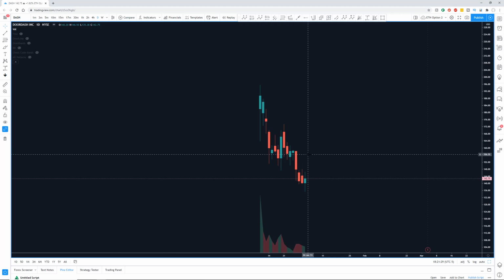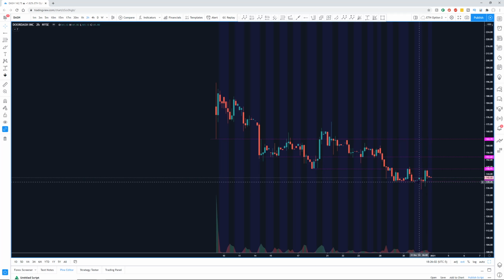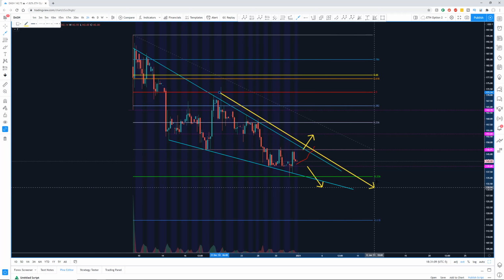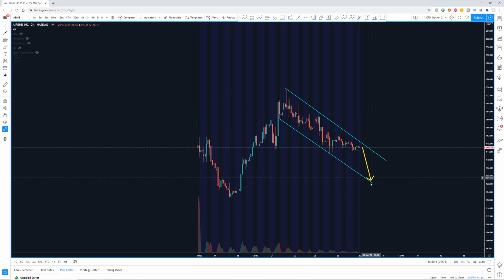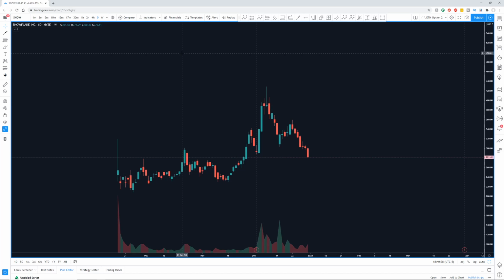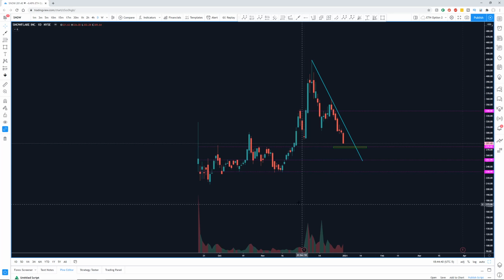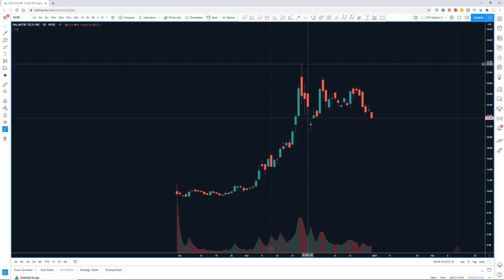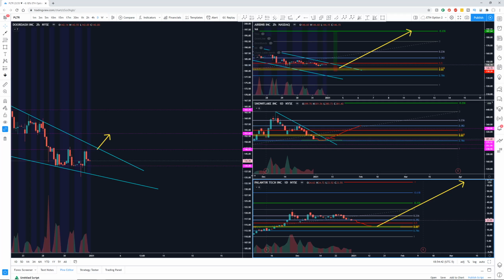IPO STOCKS PRICE PREDICTIONS [2021] - DASH - ABNB - PLTR - SNOW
In this video, we'll dive deep into the world of IPO's. We'll take a look at DASH (Door Dash), ABNB (Air BNB), PLTR (Palantir), and SNOW (Snowflake), and do IPO STOCK PREDICTIONS as of January 3, 2021.

I'll take a look at each of the four stocks mentioned and add different technical analysis tools and techniques to our charts, such as support & resistance lines, trend lines, parallel channels, and fibonacci retracements, to predict the next major moves in each of these four IPO's.

We'll use as much confluence as possible to predict a reversal zone, entry spots, and potential targets.

// TIMESTAMPS
00:00 Intro
00:36 DASH (Door Dash)
7:20 ABNB (Air BNB)
11:35 SNOW (Snowflake)
17:42 PLTR (Palantir)

// SIGN UP

// LEARNING MATERIALS

The Best Elliot Wave Cheat Sheet:

Trading In The Zone (Mark Douglass):

Frost & Prechter's Elliot Wave Principle: